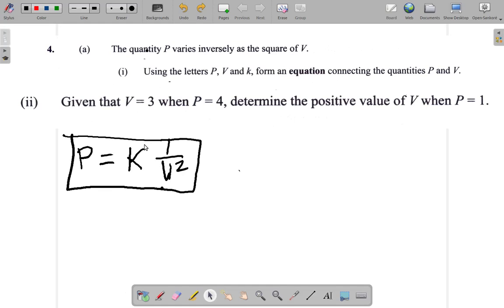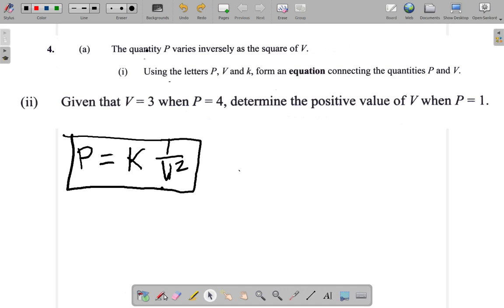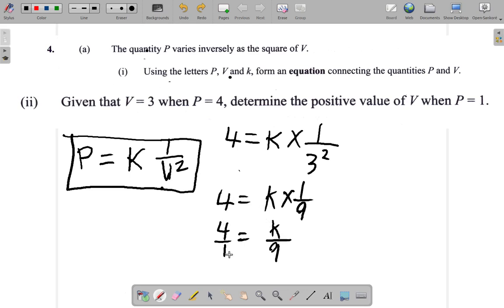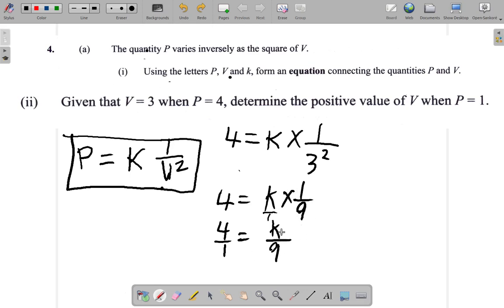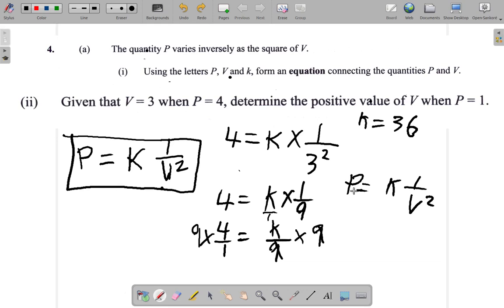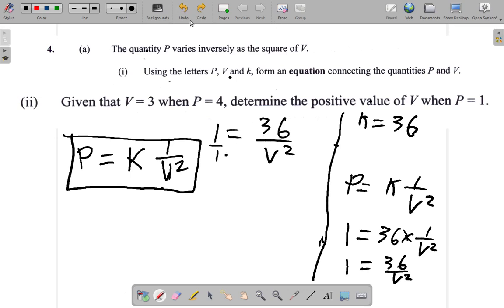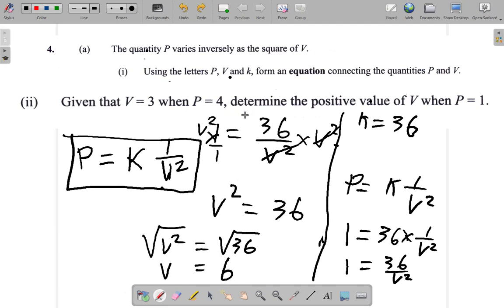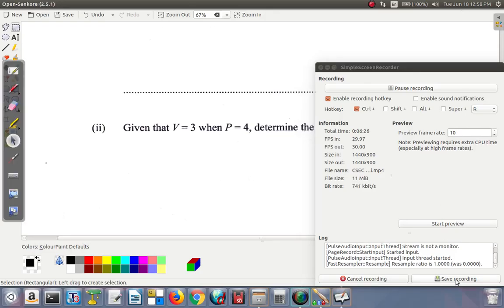May 2019 Question 4 a ii CSEC Mathematics